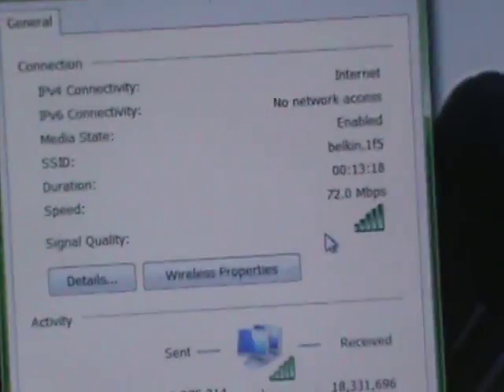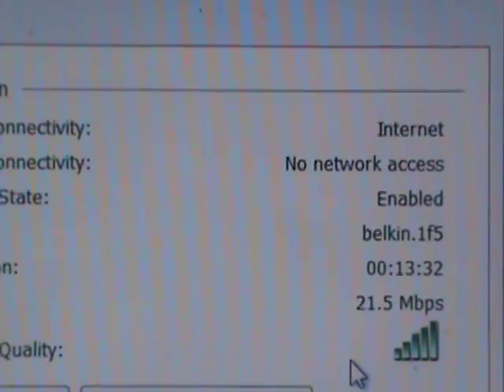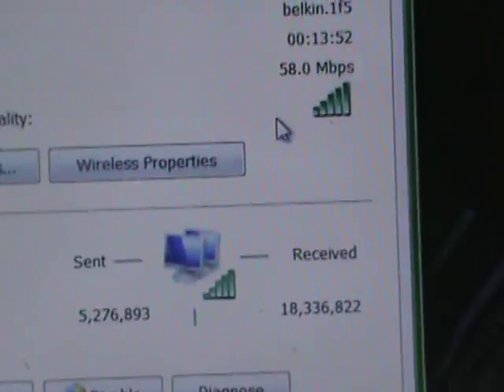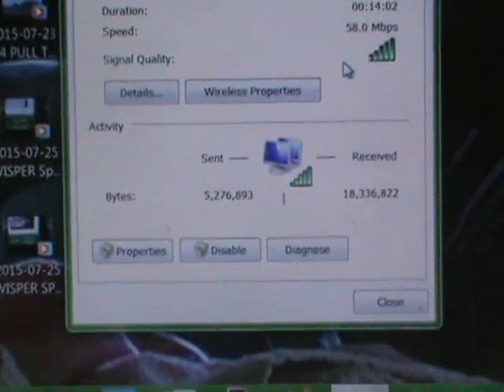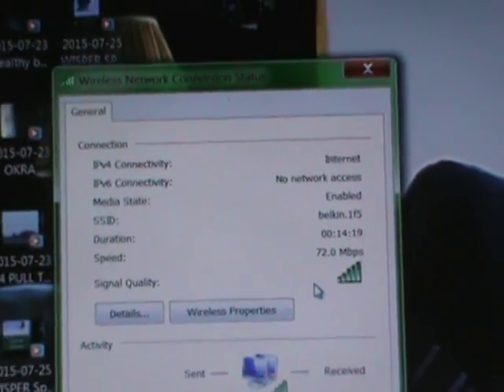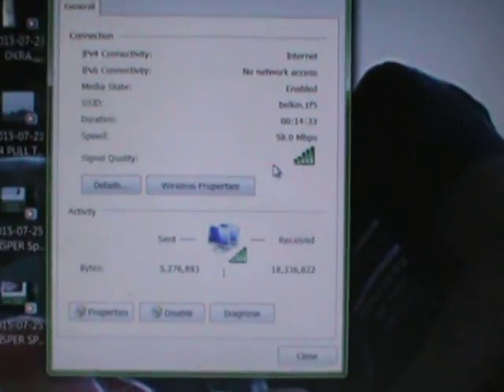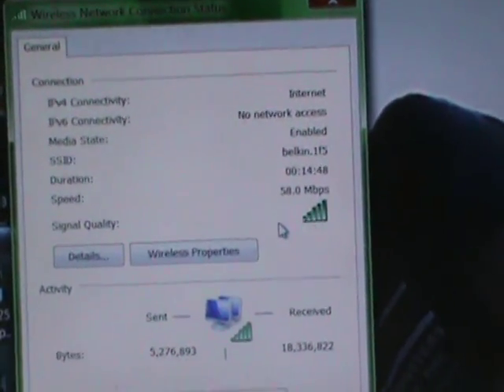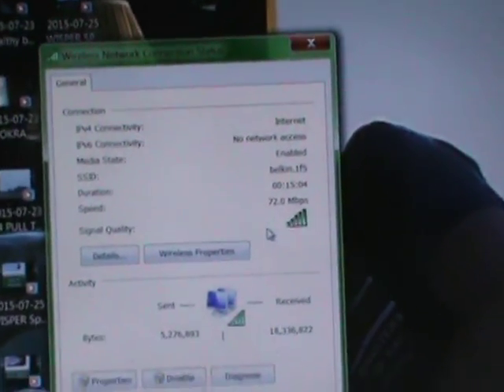2015 07 26 Wisper followup speed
Follow up to the VERY  POOR  service offered through WISPER I.S.P.  located in ALAMO, TN! I HAVE sick "with them"  even with complaining   A  LOT,  but  this is so unacceptable, I  AM SICK AND TIRED  of this!